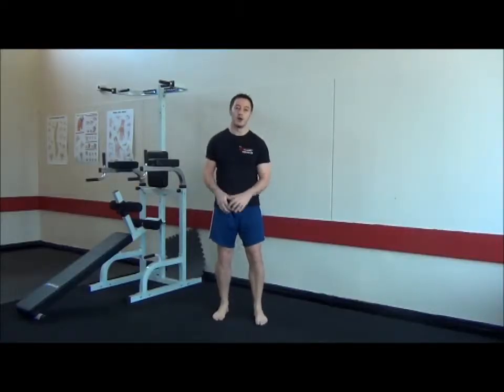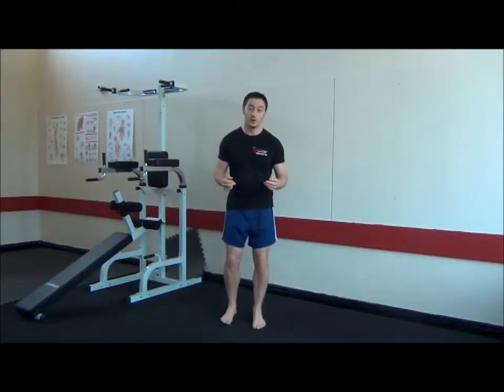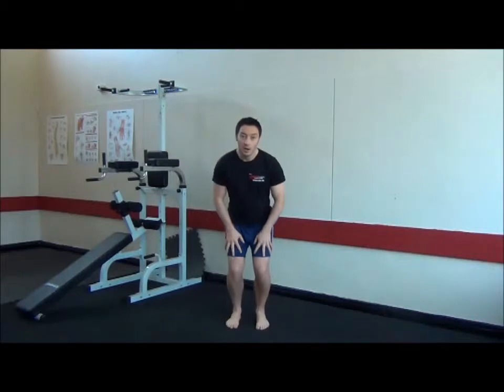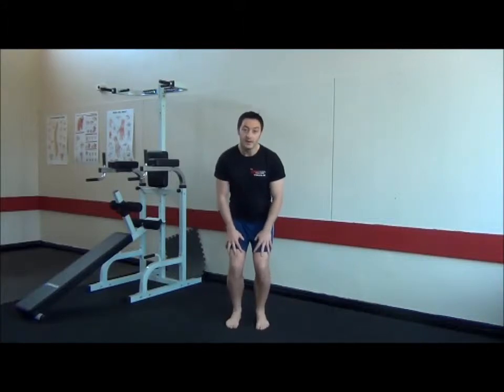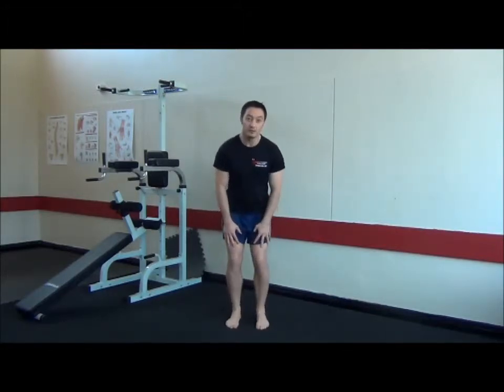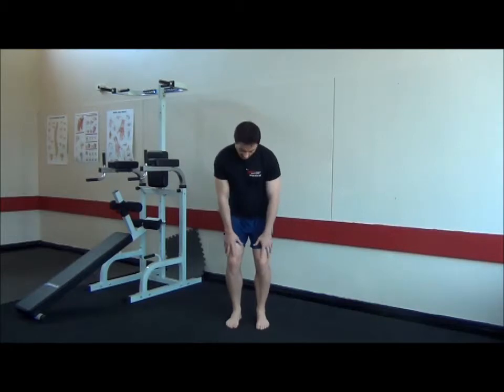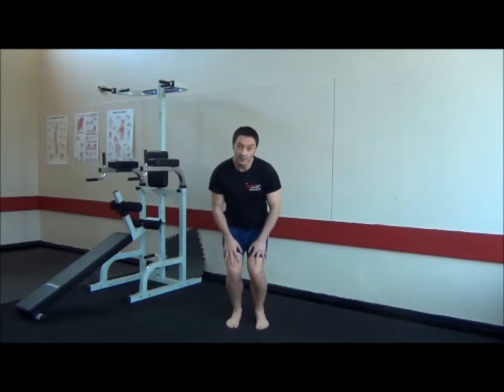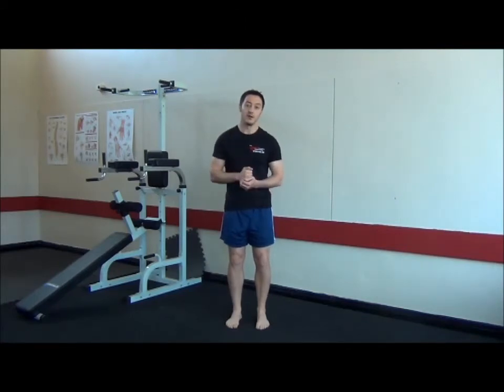Knee Injuries: 3D Squat Matrix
Great little squat matrix that gets your knee joint working functionally through all 3 planes of motion. When rehabbing a knee injury its really important you give the joint the opportunity to work through a variety of positions.